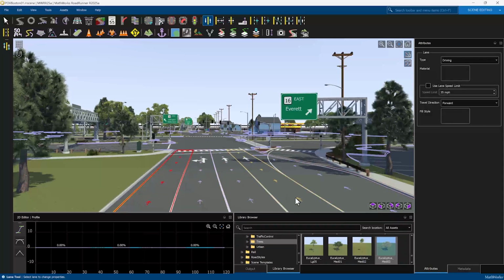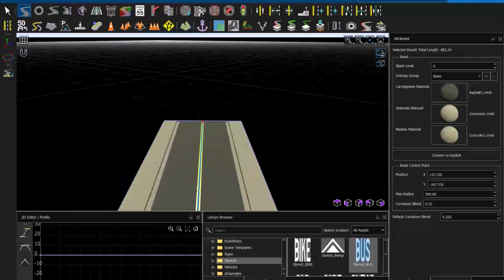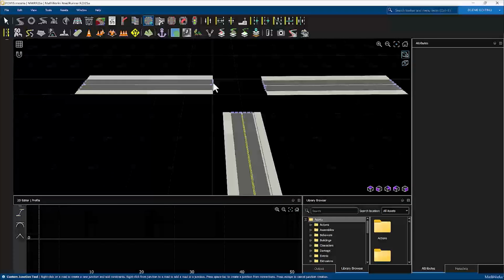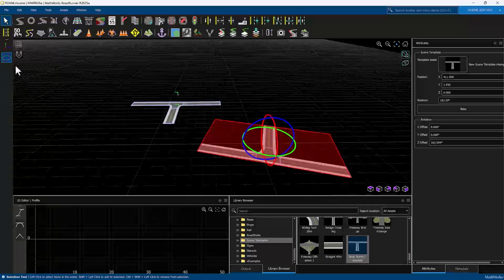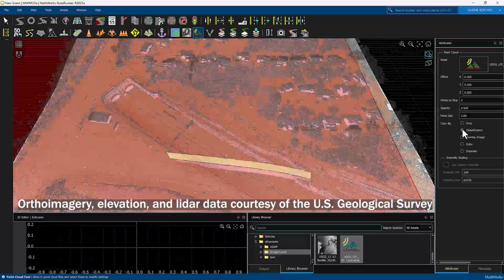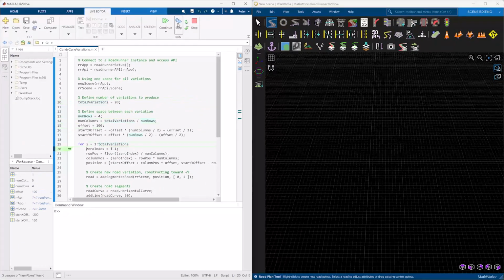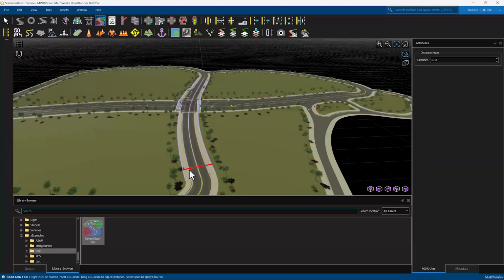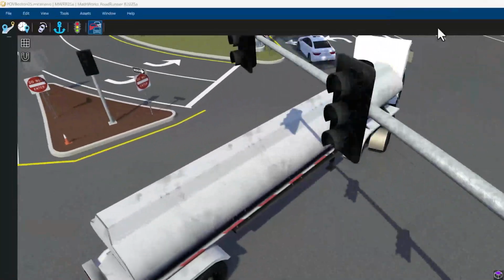What Is RoadRunner?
RoadRunner is a scene editor used widely in the automotive industry for the creation of automated driving and ADAS scenes. By focusing on compatibility with industry standards, RoadRunner integrates with a broad range of popular simulators. In R2025a, RoadRunner adds a new API for the programmatic creation of scenes, snappable templates, and support for elevated intersections and tunnels, along with additional features.